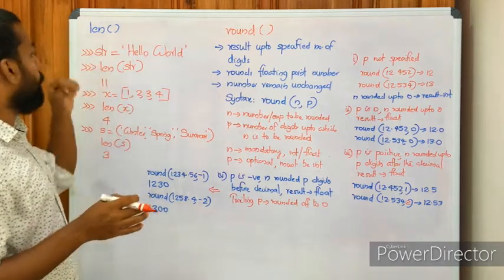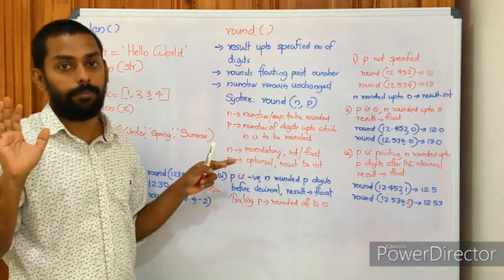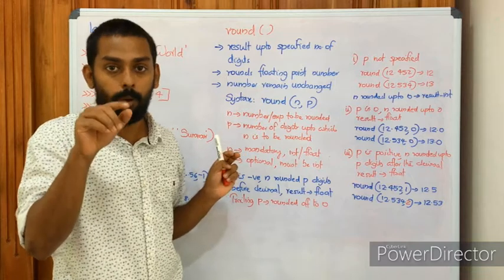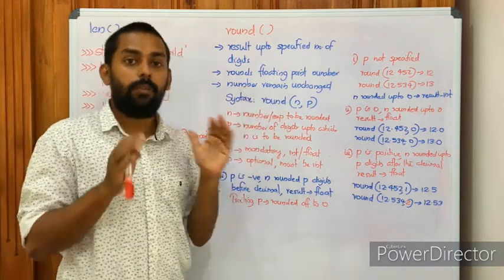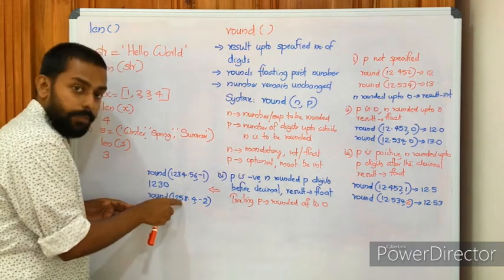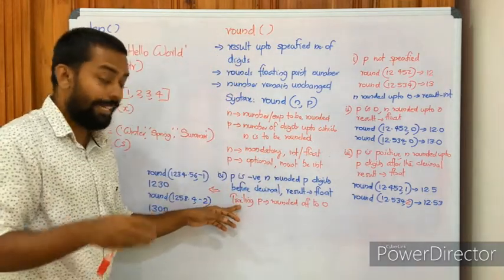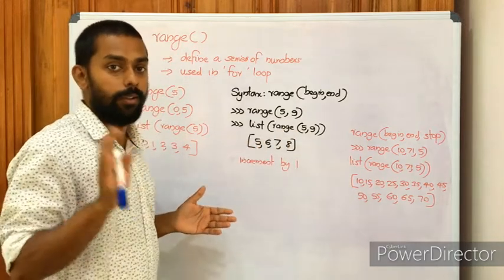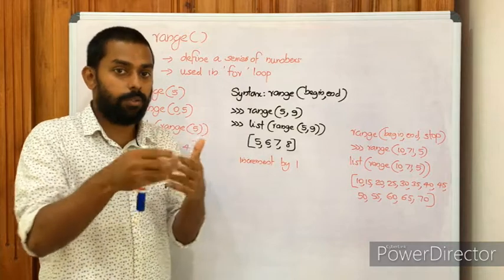Built in Functions in Python Part 2 || CBSE/STATE Plus Two Computer Science